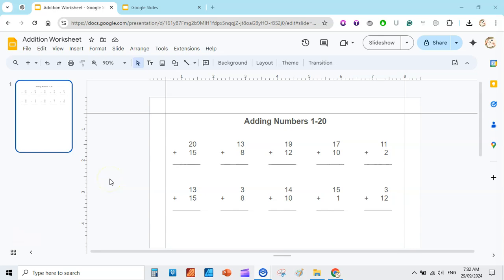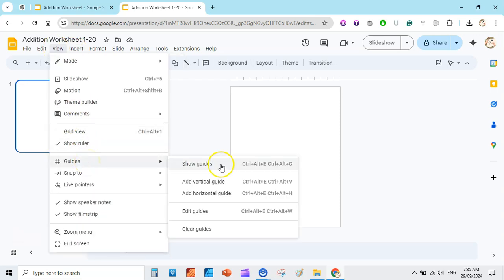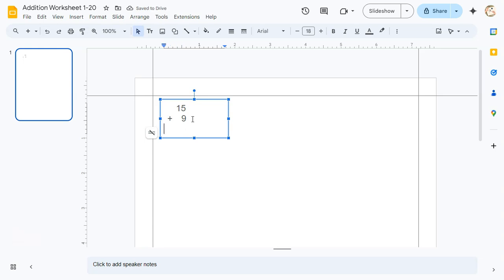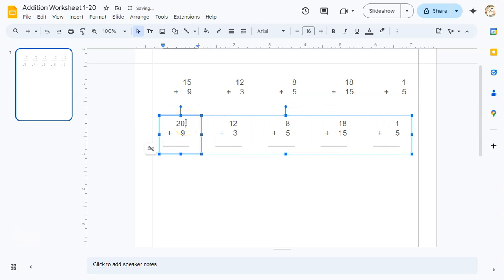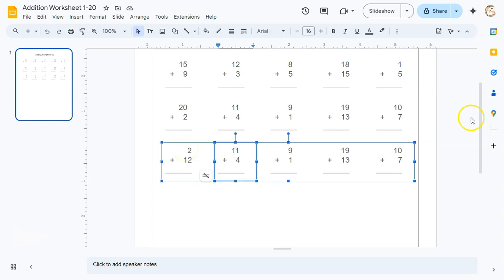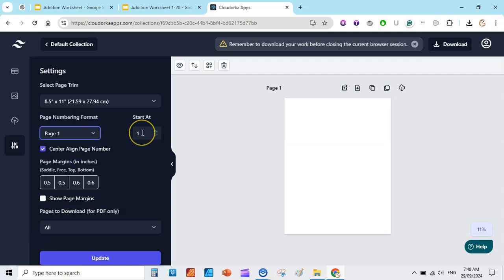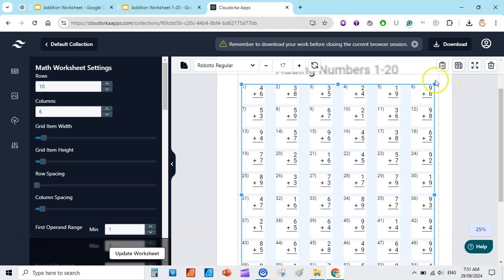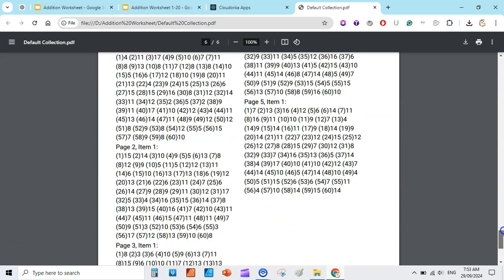How to Create Math Worksheets Using Google Slides: EASY Addition Worksheet Tutorial!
Learn the step-by-step process to create professional math worksheets for free using Google Slides: Plus find a much faster way!

👉 Tap Into Huge KDP Niche with This Revolutionary Math Worksheets Generator App!

👉 The Only KDP Word Search Puzzle Generator You Will Ever Need!